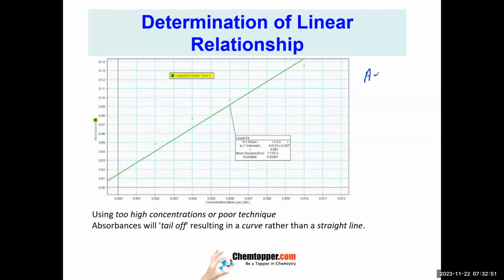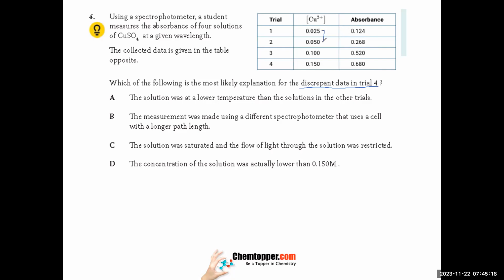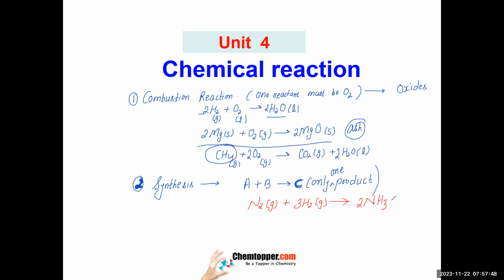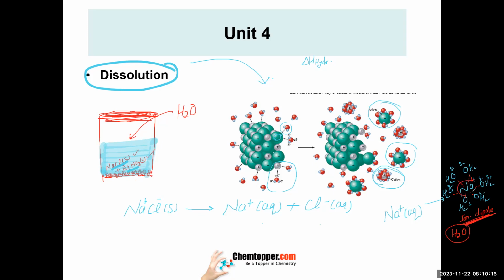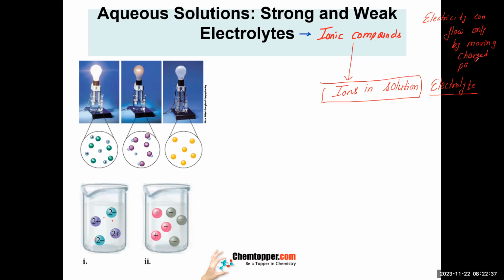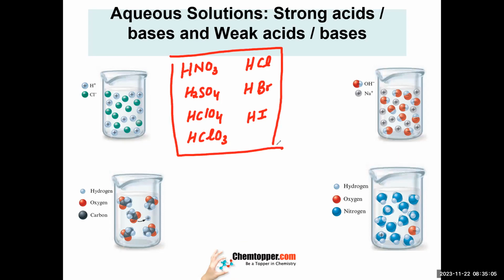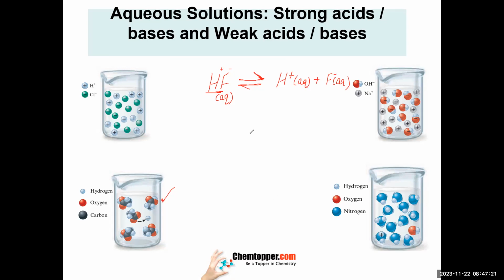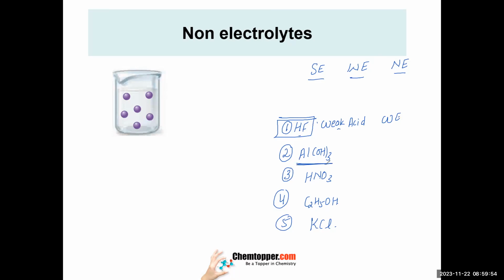Beer's Lamberts law , introduction of unit -4